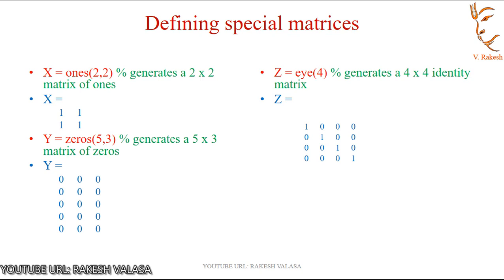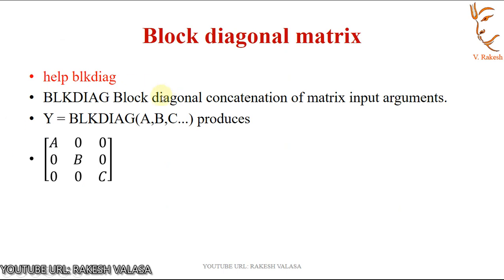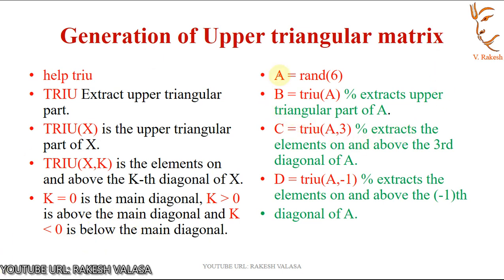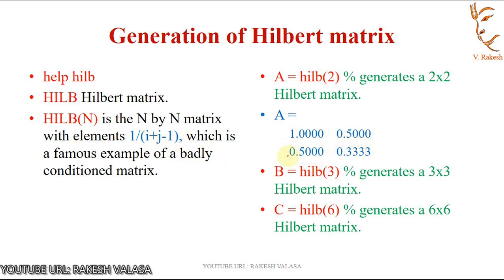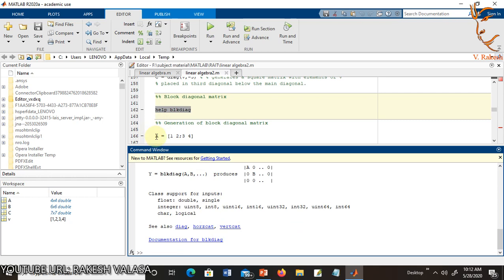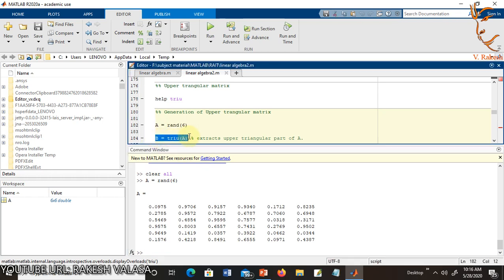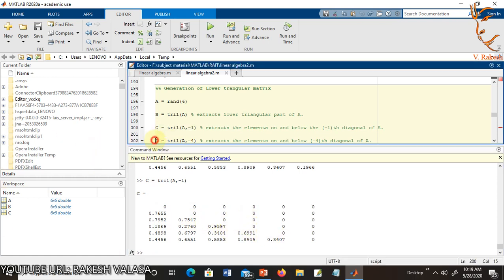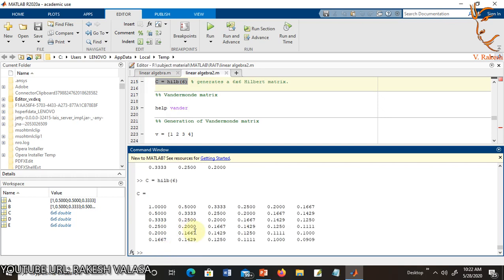Generation of diagonal matrices, upper triangular matrices, Lower triangular matrices in MATLAB